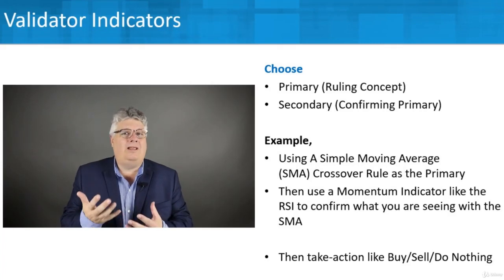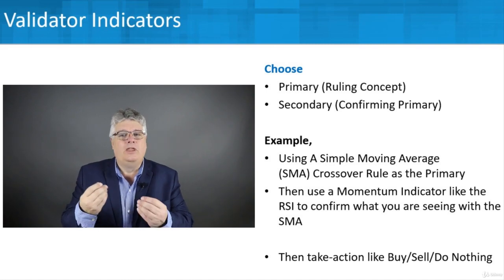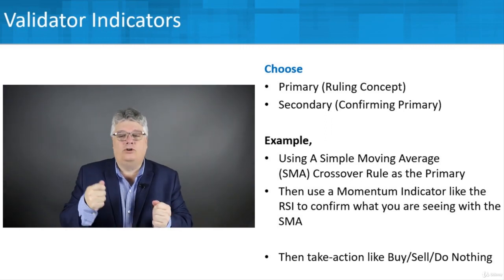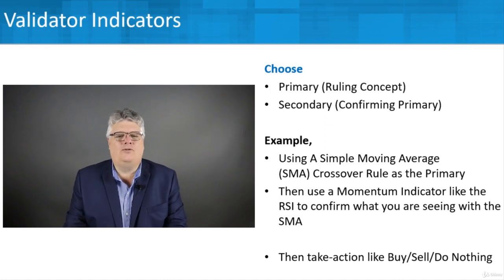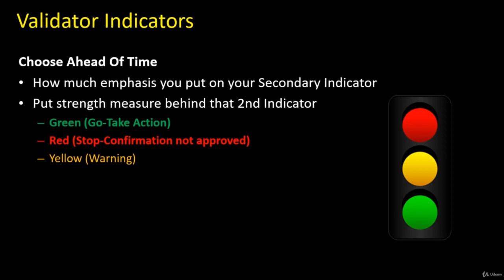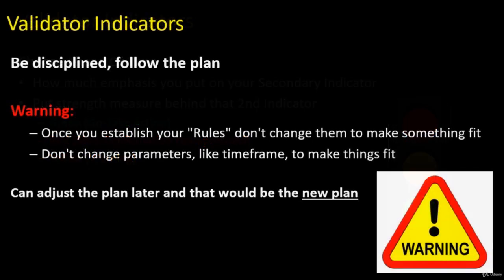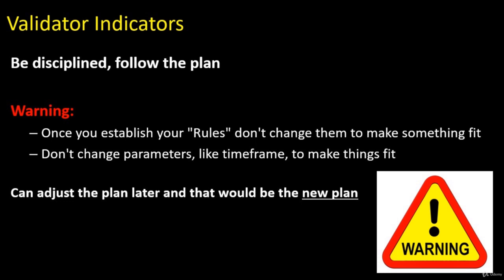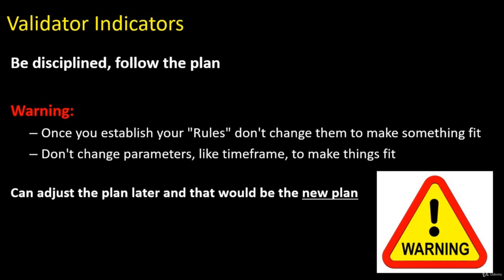80. Validator Indicators